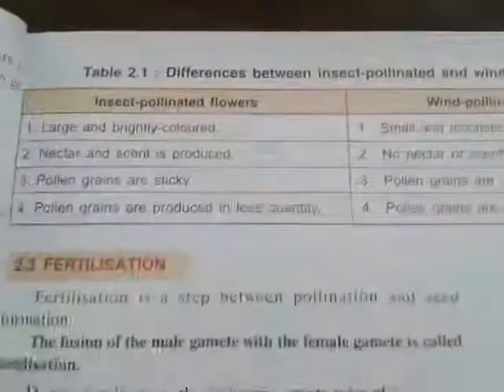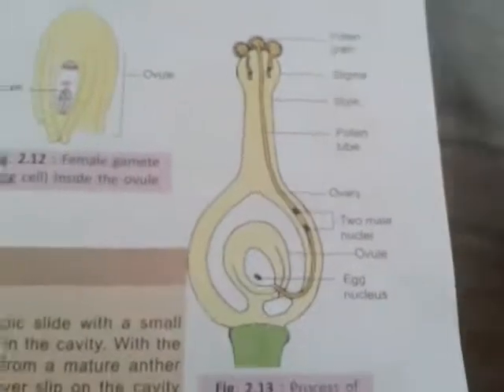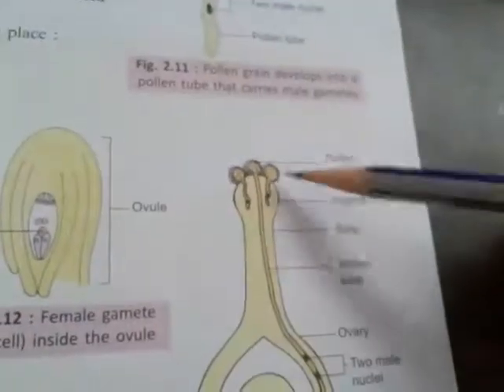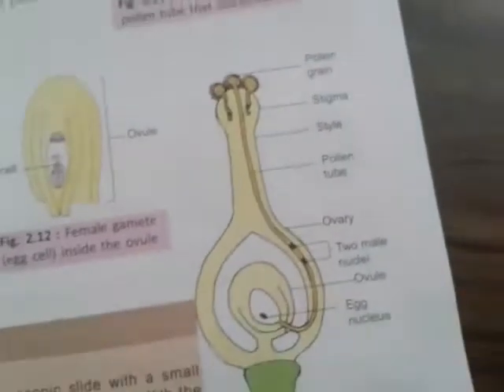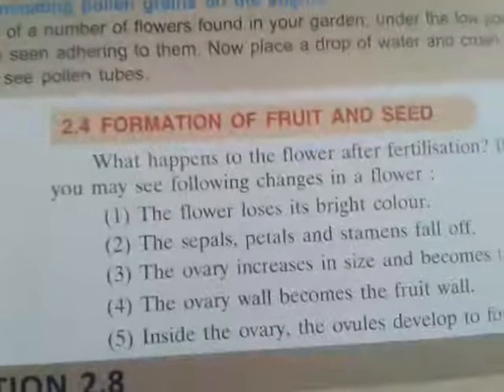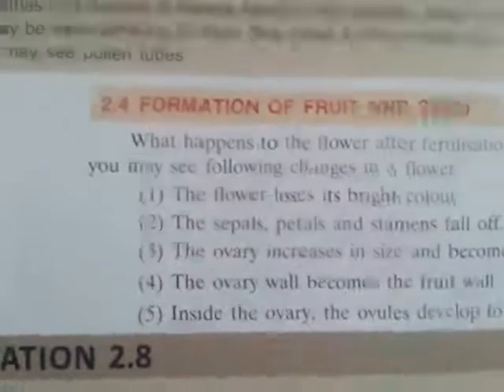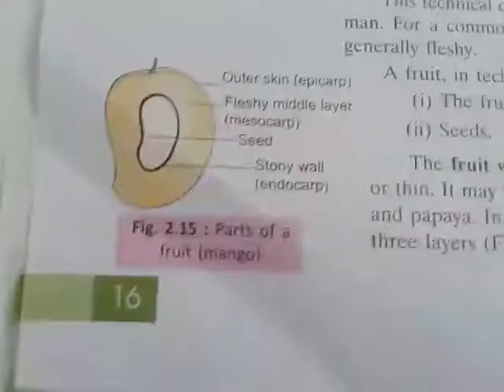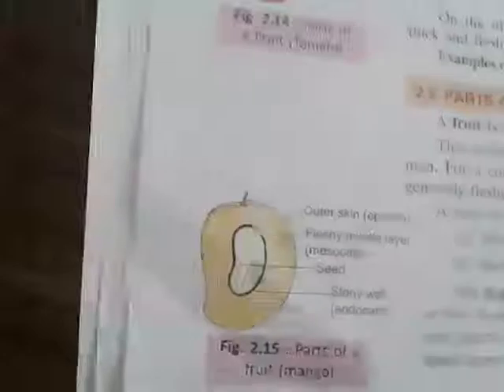CLASS-VI //BIOLOGY // CHAPTER-2 //UNIT-2 //REPRODUCTION IN PLANTS // PART -2